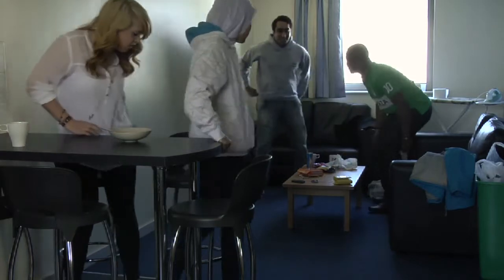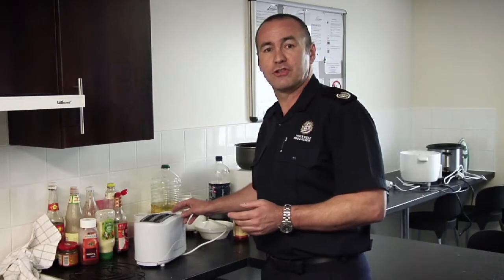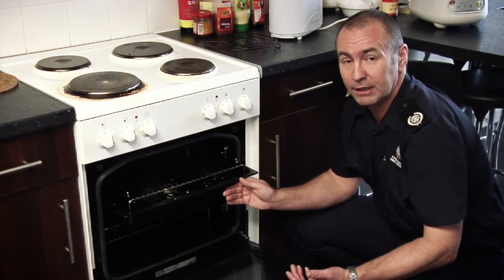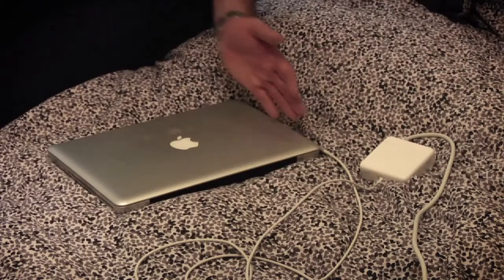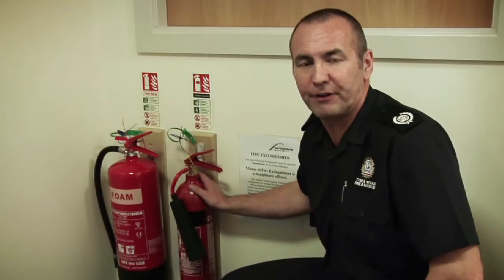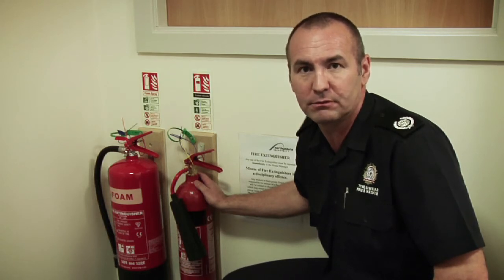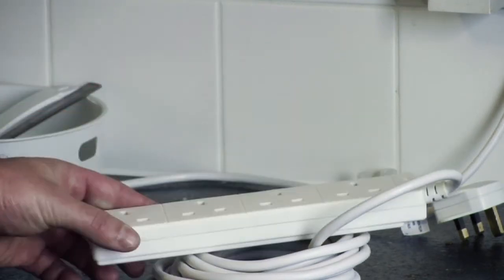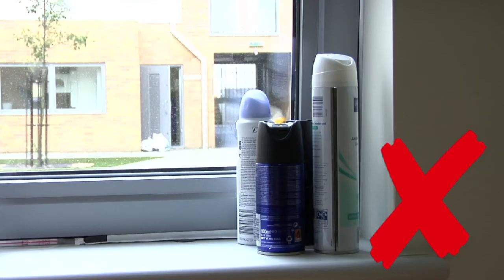Student Fire Safety video - Tyne and Wear Fire and Rescue Service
Every year we attend serious fires involving student accommodation which could have been avoided. For some examples of these, read our recent case studies on our websuite

To keep safe and stop this happening to you, watch this video.